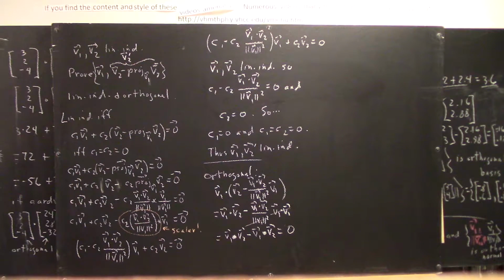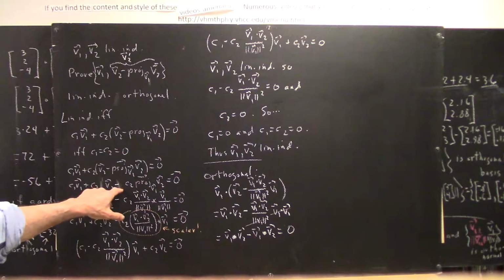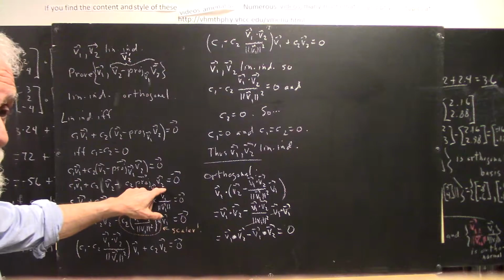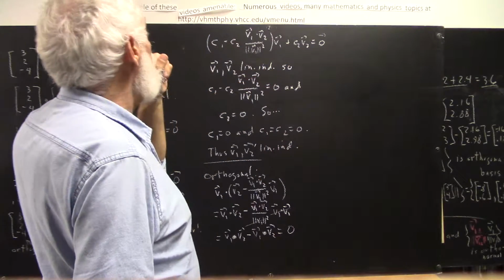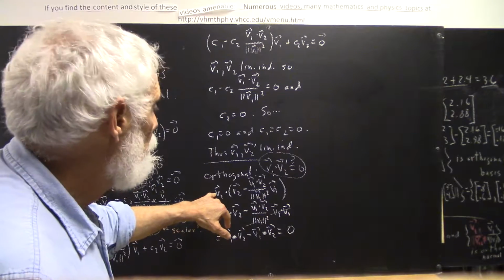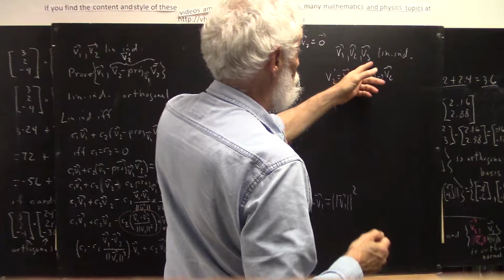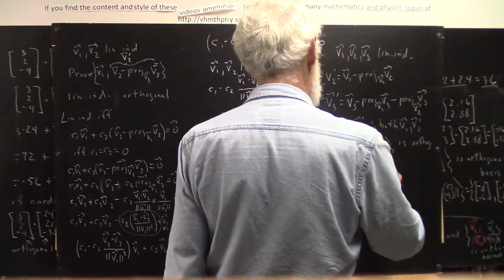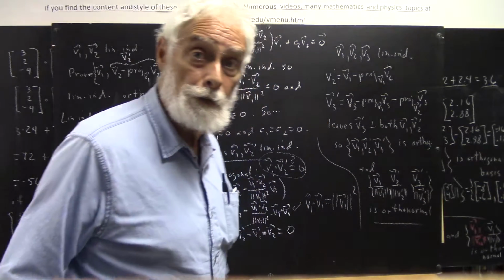daglin 7869 proving that the preceding works for any two linearly independent vectors